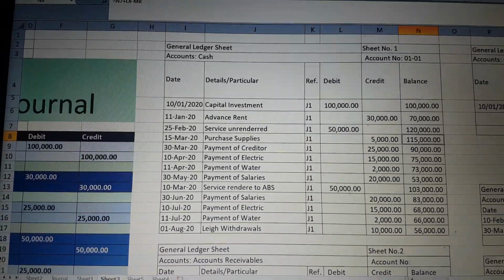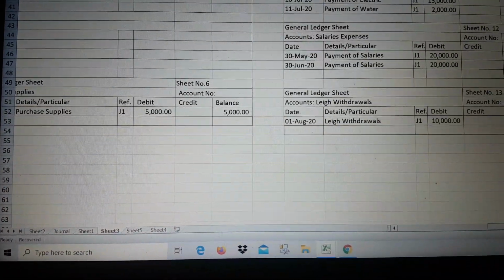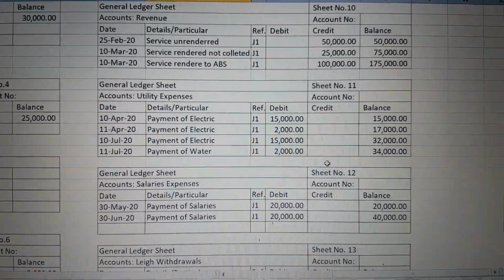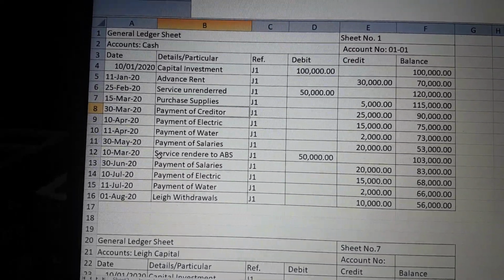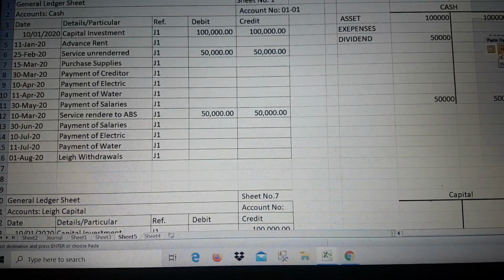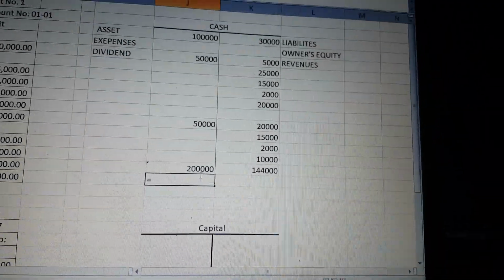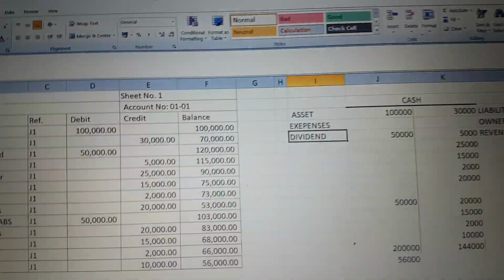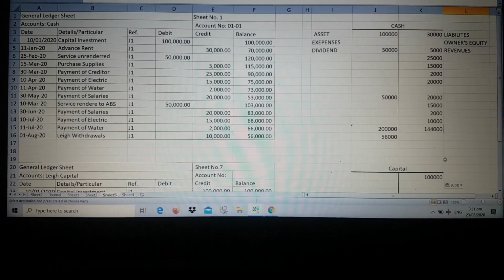T-accounts vs ledger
t-accounts